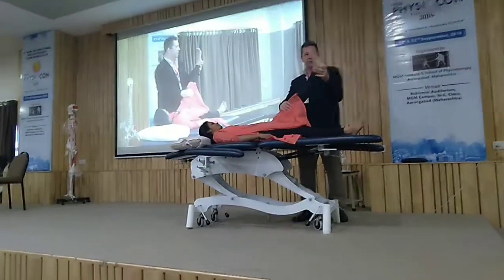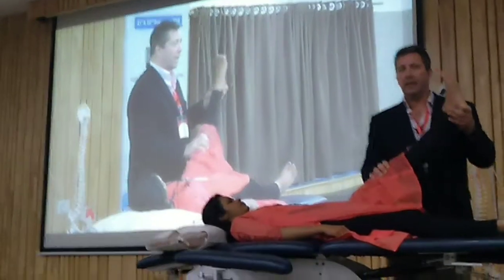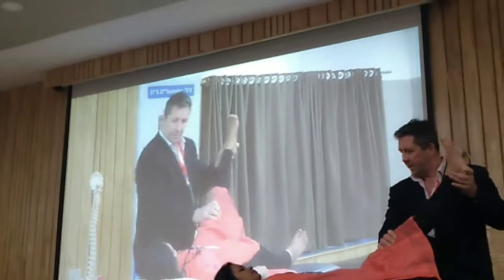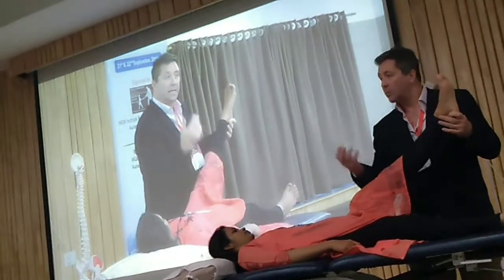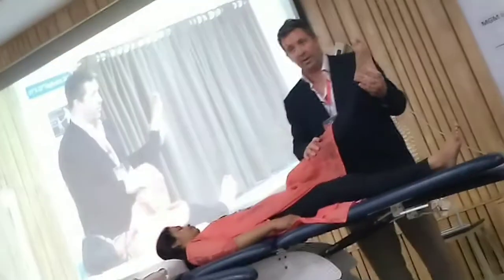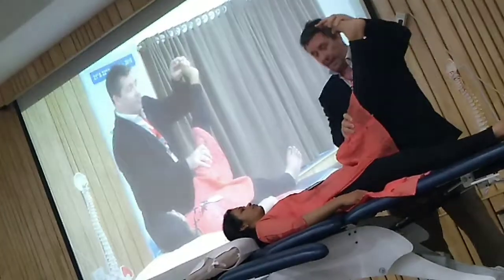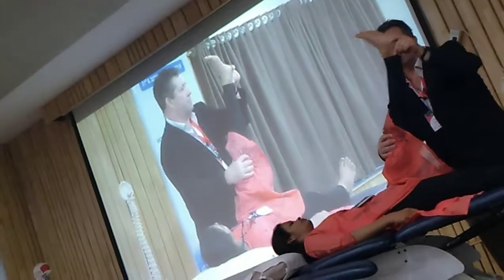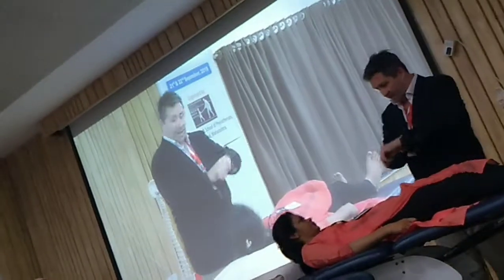Neurodynamic for lower limb